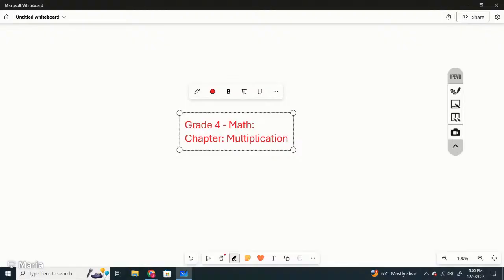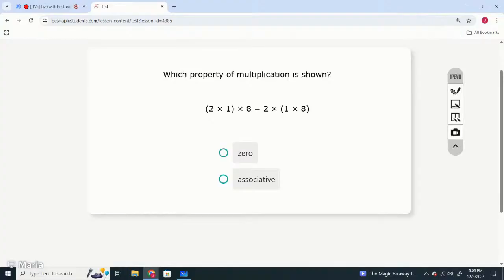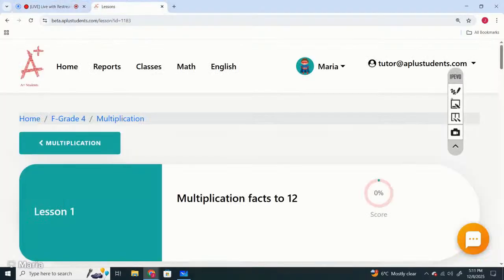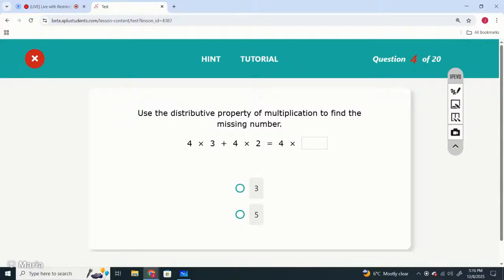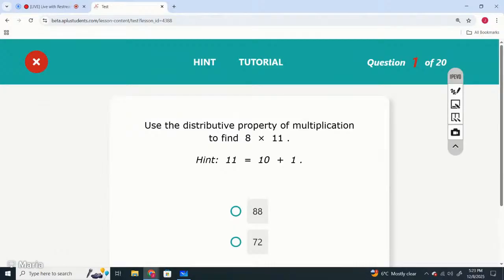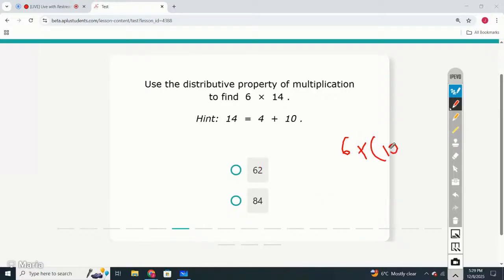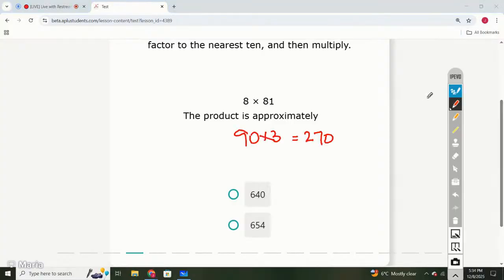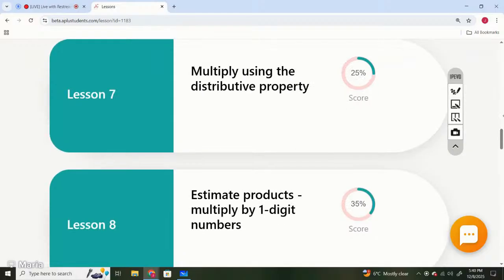Grade 4 - Math: Multiplication